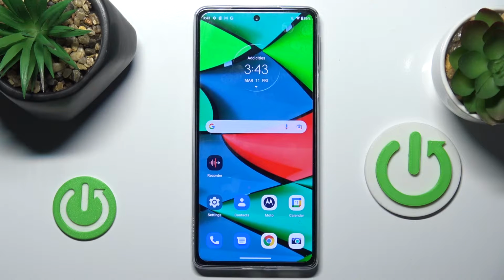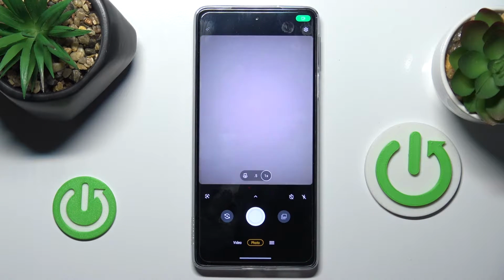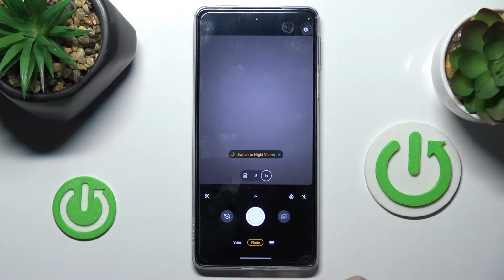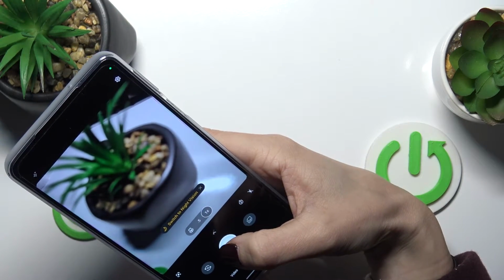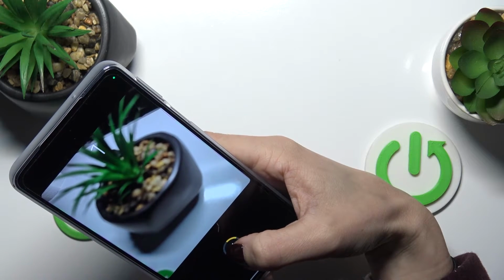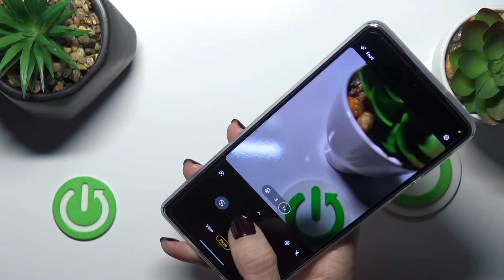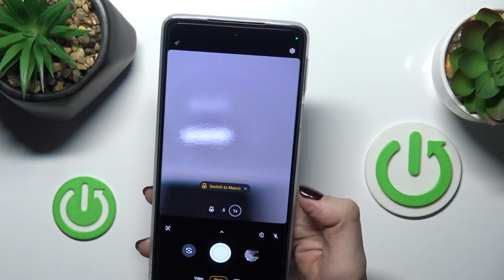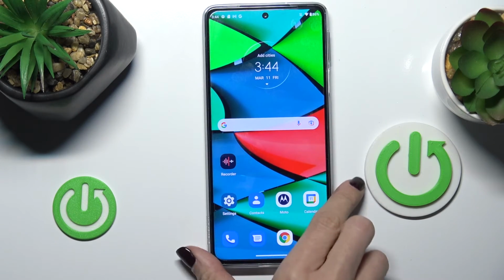How to Use Camera Timer on MOTOROLA Edge 30 Pro - Set Up Camera Timer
Find out more info about MOTOROLA Edge 30 Pro:
If you want to know how to use the camera timer on MOTOROLA Edge 30 Pro, check out this tutorial. Our specialist will show you how to activate that amazing functions, and then how to adjust the selfie timer - we will show you how to change the time after which your camera takes a photo automatically. Start using this option if you want to take a group photo or a selfie. Visit our YouTube channel to find out more about the MOTOROLA Edge 30 Pro camera.